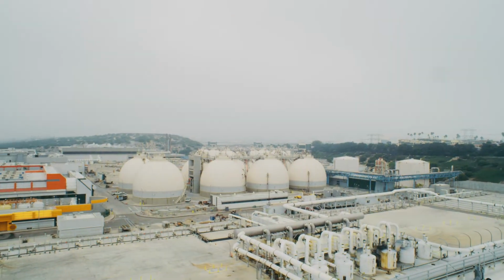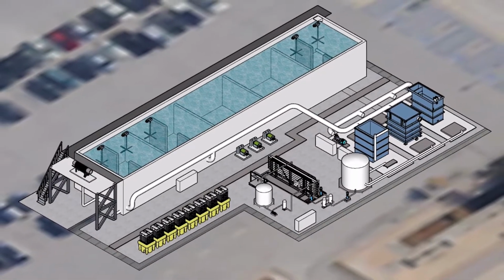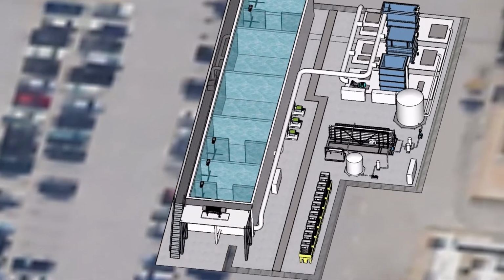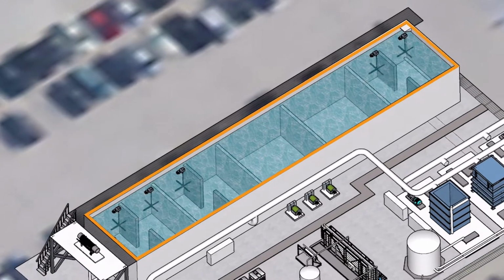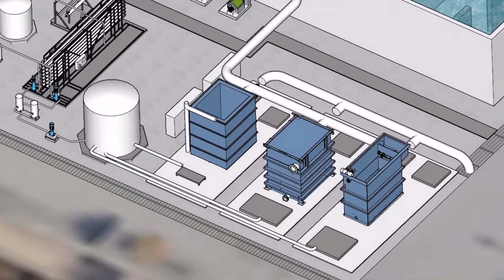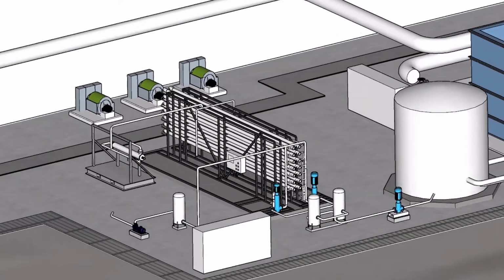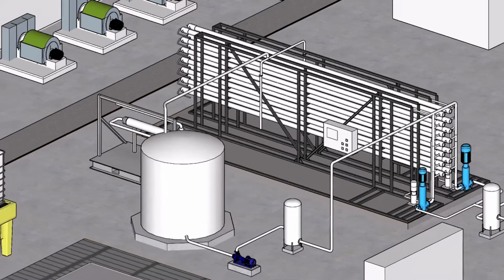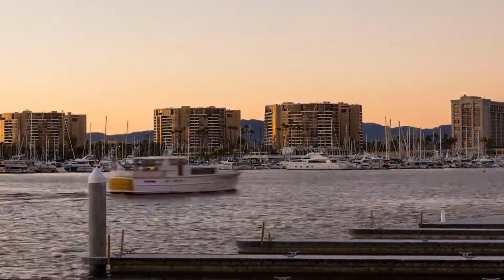LASAN - Hyperion MBR Pilot